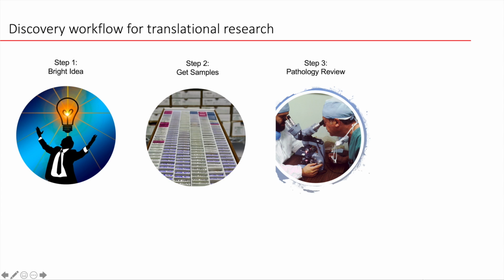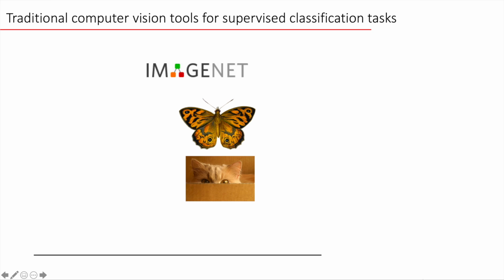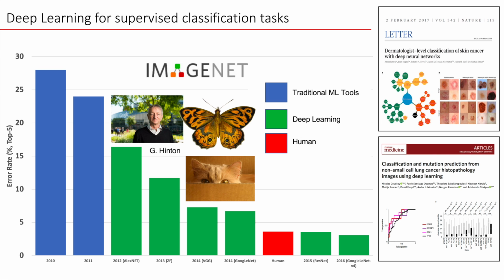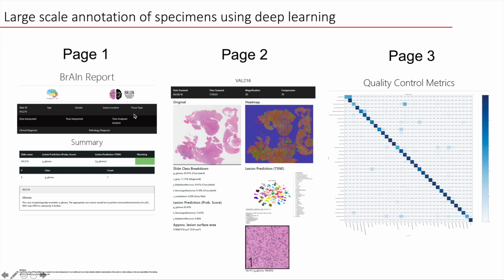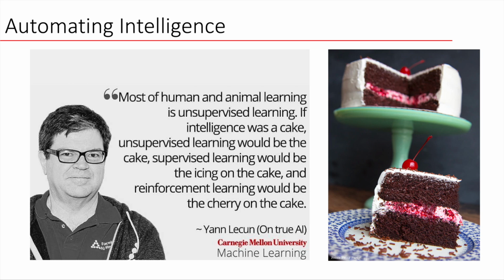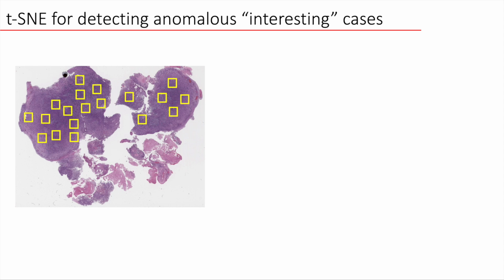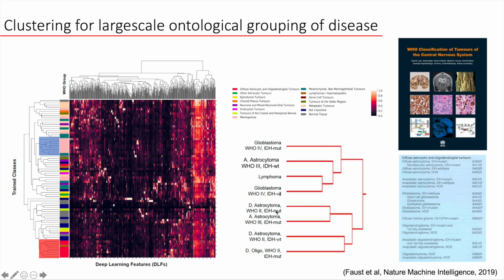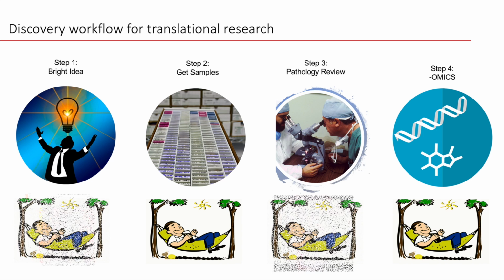Deep Learning for Biobanking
Get an exclusive all access pass to  Dr. Diamandis's recent presentation on Artificial Intelligence at the 2nd annual GU BioBank Conference to learn how AI is shaping the future of science.

Edited by: Kristina Valkanas